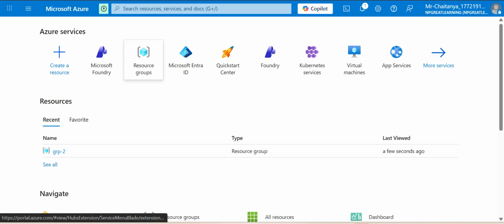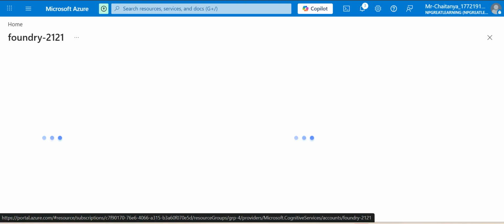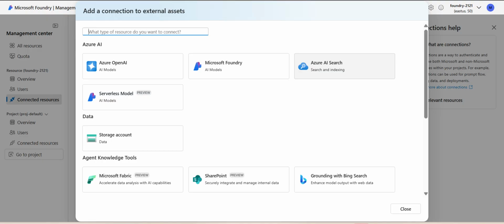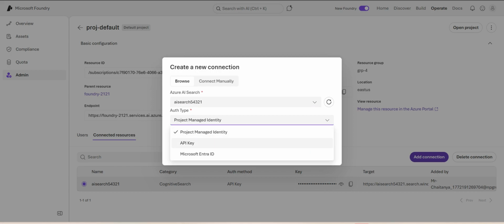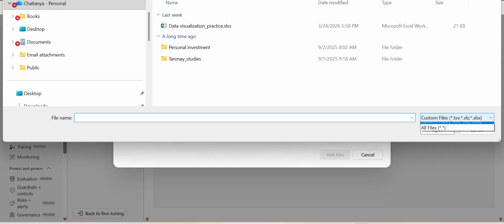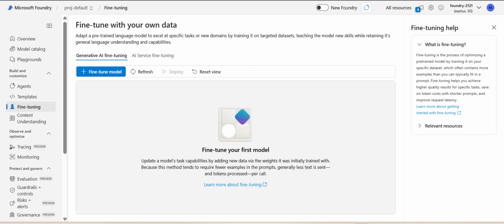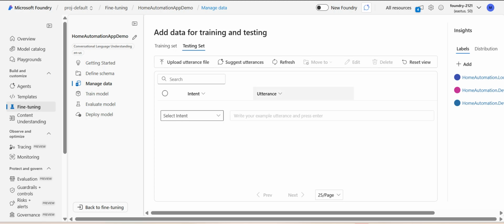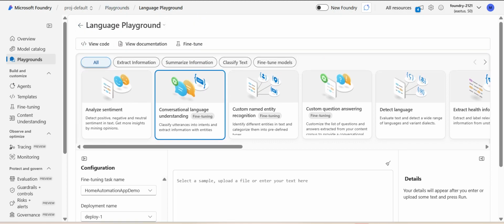Video Azure QnA CLU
This video explains how to set up an Azure Foundry resource in the Azure portal and then build: 1) a Question Answer model; 2) a Conversational Language Understanding model